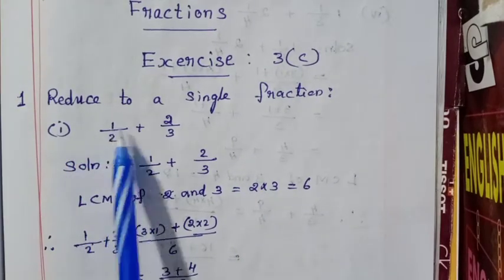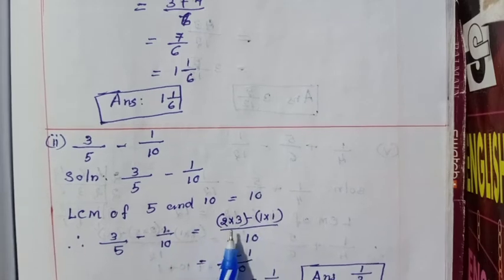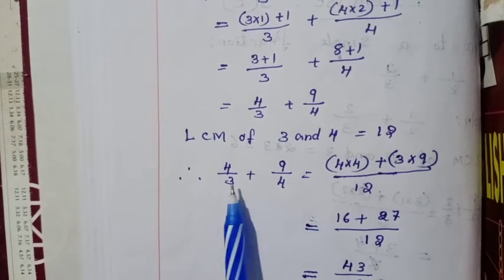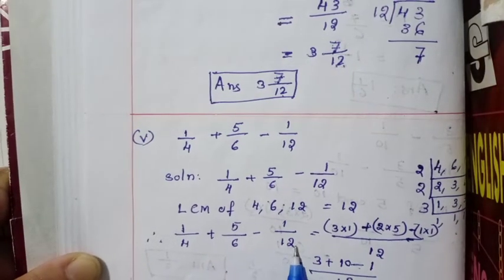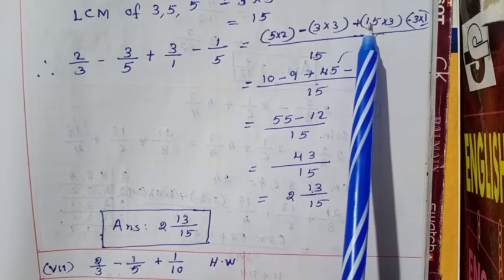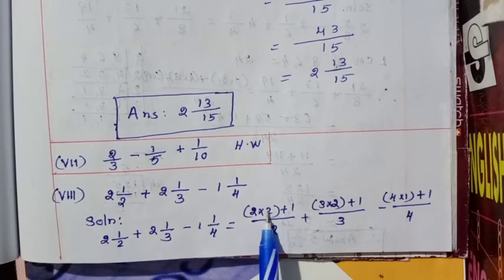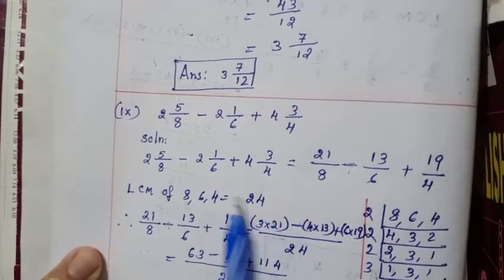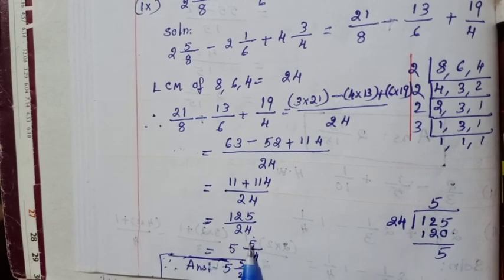ICSE, class (7) - Maths [Part 1]